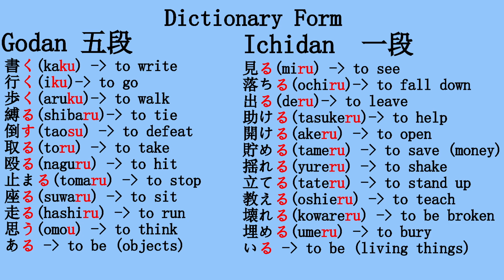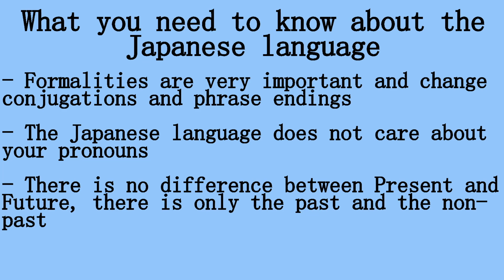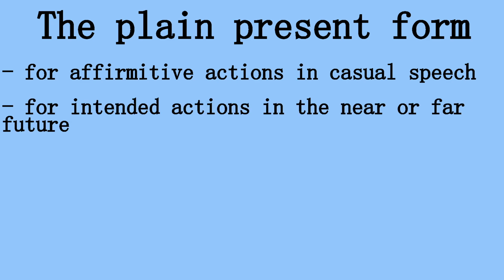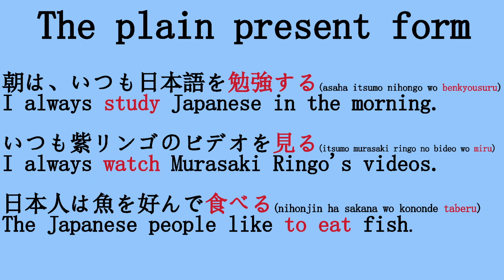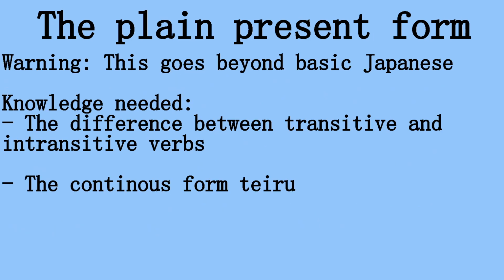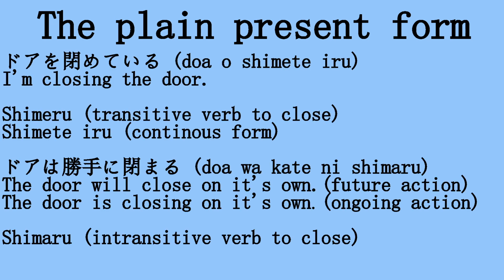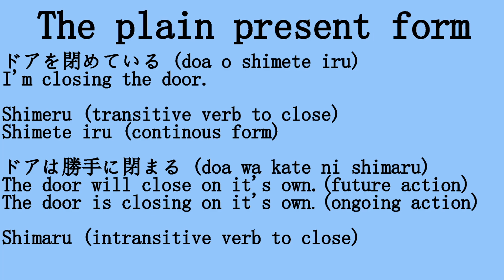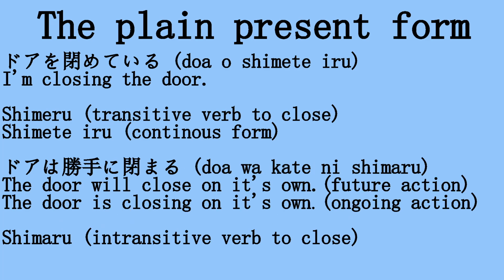Japanese Grammar Basic Lesson 2: The Plain Present Form (Dictionary Form Part 2)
Chapters:
0:00 Intro
0:36 General Information about Japanese Language
1:42 The Plain Present Form
3:23 Beyond the Basic: Intransitive Vs Transitive

I'm not a native speaker. I'm also still learning Japanese. This channel is not me teaching you Japanese but we learning together. What I do is, taking an interesting phrase from a entertaining clip, gather all the necessary sources and break the grammar down in a short video to give you the basics or an overview. All the sources will be in the descriptions of the videos, for anyone who wants to learn more about the used grammar. If I make a mistake feel free to point it out in the comments so we can all learn something.

All my clips from this point on will have Japanese and English subtitles which helps a lot with learning more Japanese

Compilation Videos, full stream Highlights, Supercuts and more of Vtubers.

"Shorter clips" focused on members of Hololive

"Shorter clips" focused on non-Hololive Vtubers